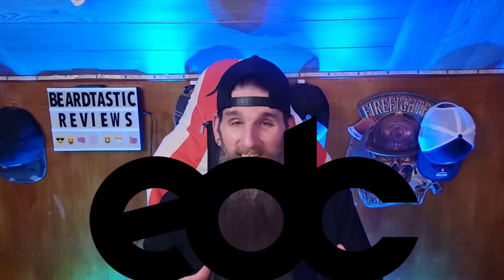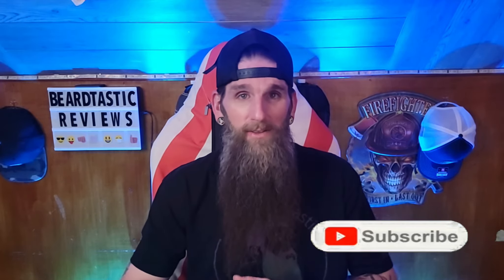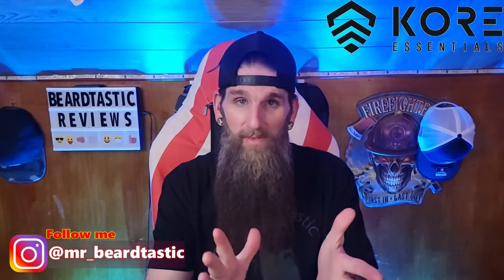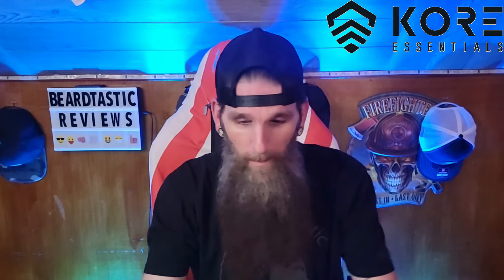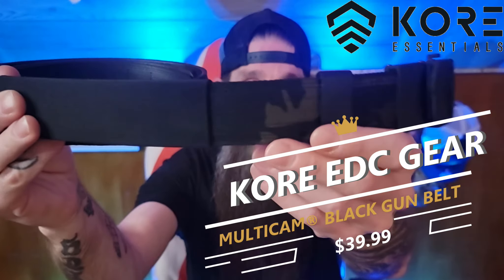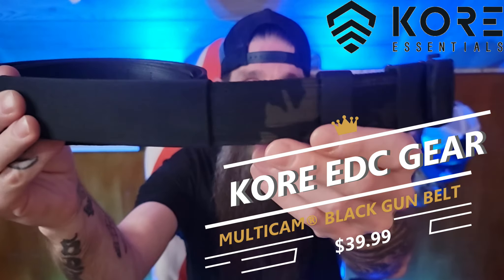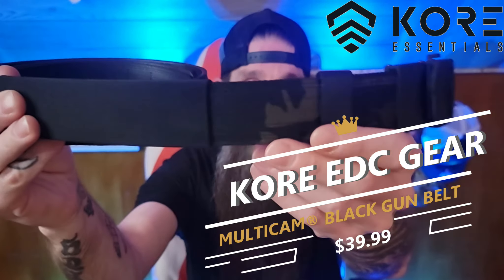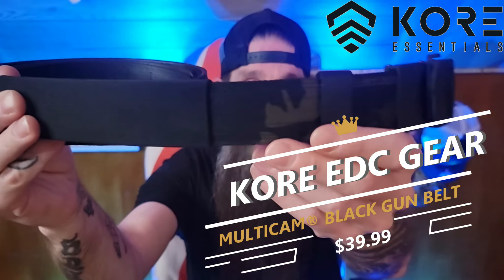KORE ESSENTIALS || NEW Camouflage Gun Belt Review w/X7 Buckle!!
Hello everyone!
   BeardTastic with another EDC review. This one- A review on Kore Essentials Kore Trackline EDC gun belt.  This is another belt that has comfort,looks nice,and has that awesome micro adjustable track like system.. This belt has super support in the core of the strap.Giving it that extra firmness to support your everyday firearm carry.  The colors of this i really like. If your in the market, for a every day carry belt- check out Kore Essentials.  They have a wide variety of different types.
 X7 Style Gun Buckle & Gray Tactical Reinforced Belt  [+1 belt keeper, hex wrench & set screws]
Nylon webbing outer layer (rated to 500 lbs.), our proprietary Reinforced Power-Core™ center & super-fiber inner lining, make this unique belt durable and stiff enough to support small to heavy weight holsters, firearms, magazines, etc. (8 lbs. max). X5 tactical buckles feature a hard, textured powder coat finish.
 Check their links out below!

             📌📌 My Equipment 📌📌

📍Main tripod
📍Camera Tripod
💻Editing Software
💡Studio Light Setup
💡LED color changing back lighting
💡NanoLeaf Canvas
💡Dimmable camera light
💡Zhiyun Smooth 4
💡YONGNUO YN360III PRO
💡Zoom H1n Portable Recorder
💡Lightdow 20x28(50x70cm)
💡Nobebird Laptop Cooler